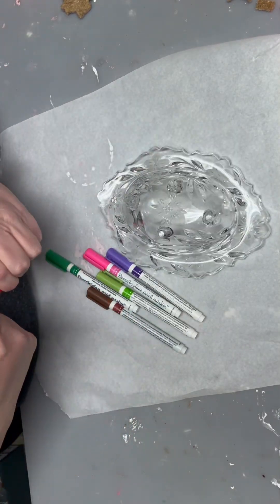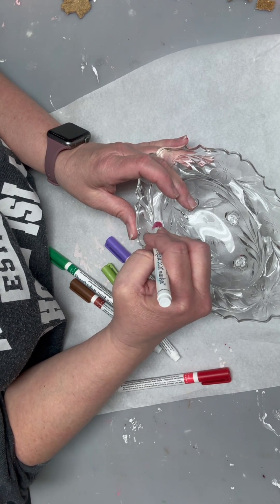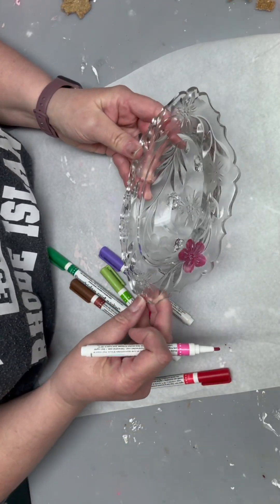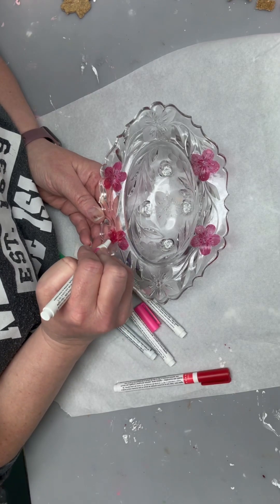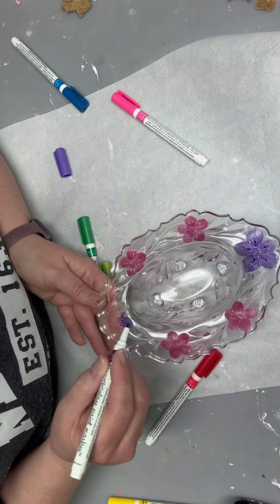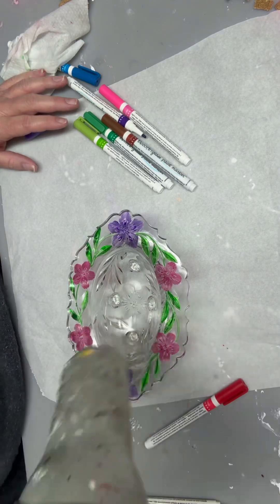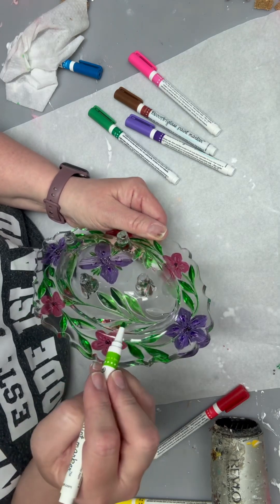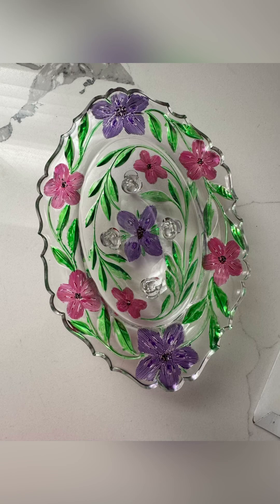How to paint on glass with glass paint pens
Thrift store makeover on this glass dish with glass paint pens.